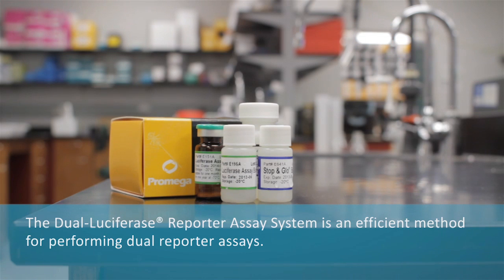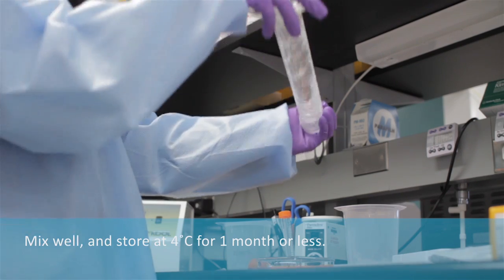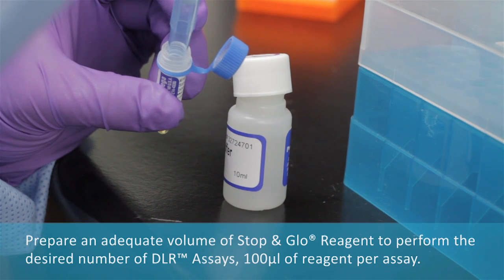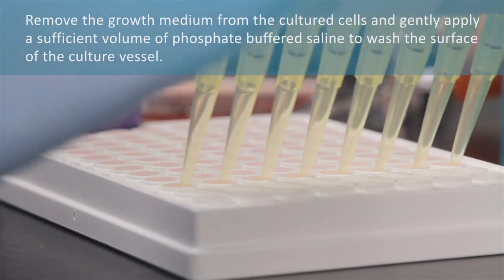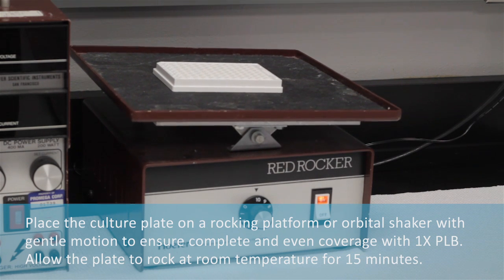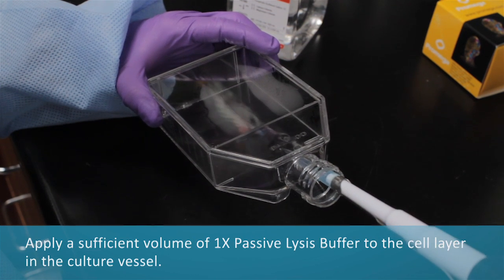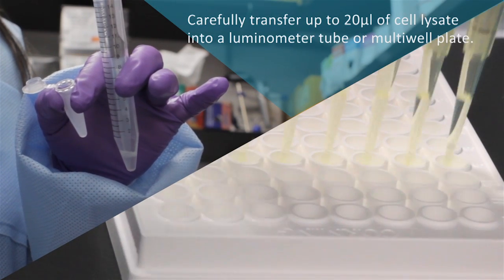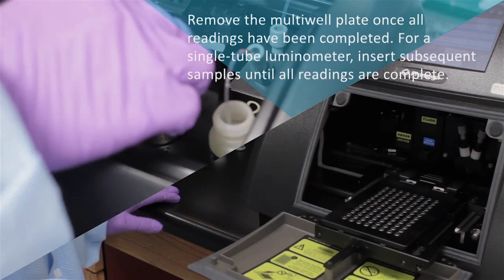Dual-Luciferase® Reporter Assay System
This video will describe the use of the Dual-Luciferase Reporter Assay System. Want to learn more?

⏰ Contents of this video:
0:00 Introduction
0:30 Necessary items for protocol
1:55 Cell Lysis
3:55 Assay Protoco